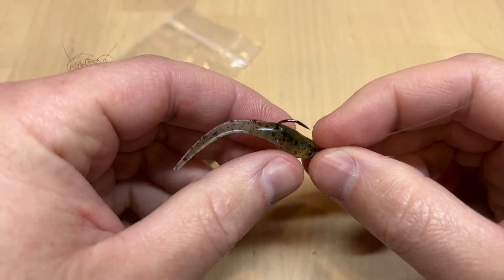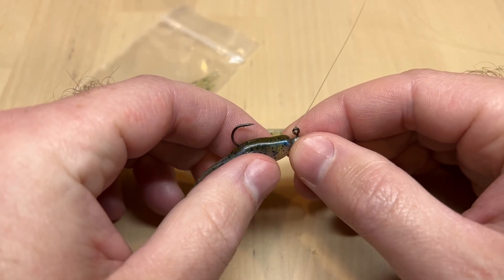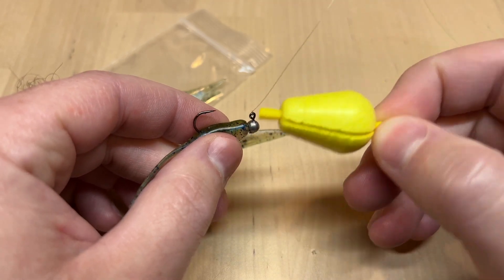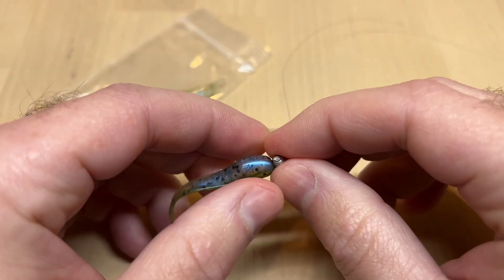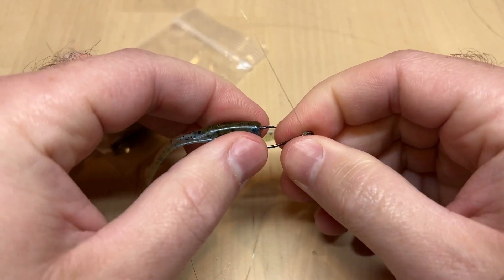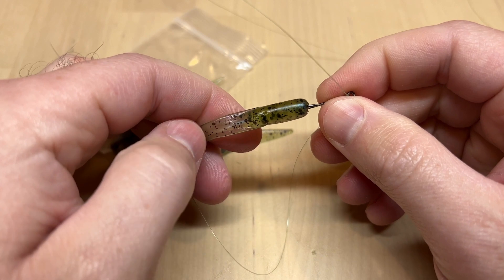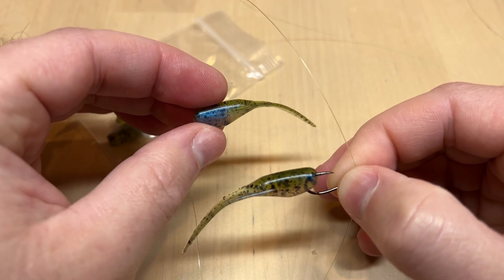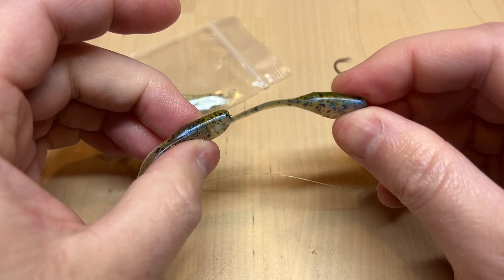Shad Body Reapers - Leech Style Tail Crappie Panfish Fishing Bait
Our 2" Shad Body Reapers have a flat leech like tail which produces great action when swimming or jigging.  The Shad Reaper is great for all Panfish and Crappie and are great fished under the ice too!